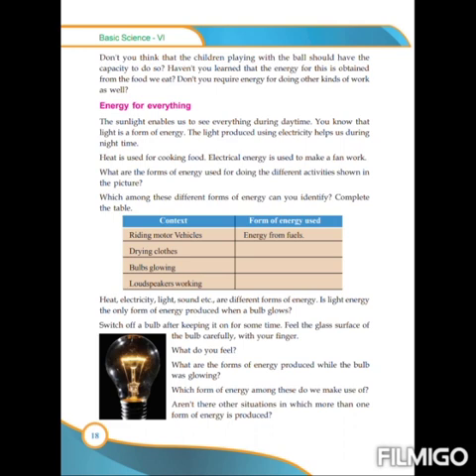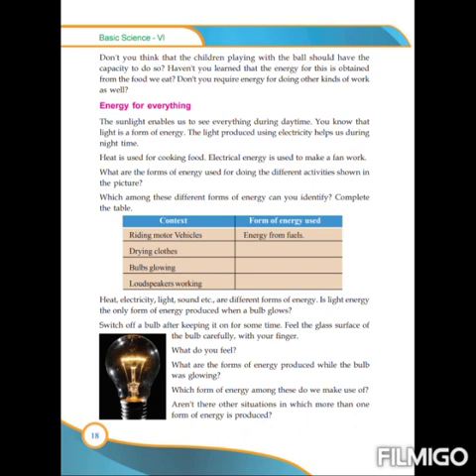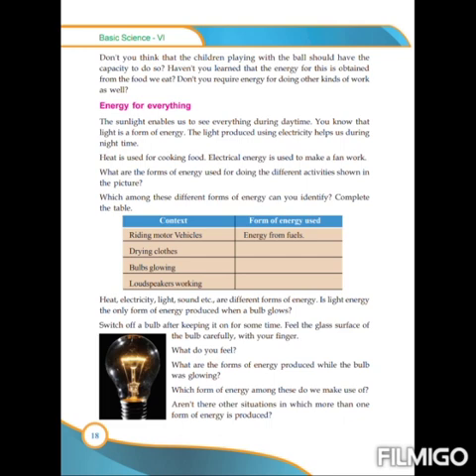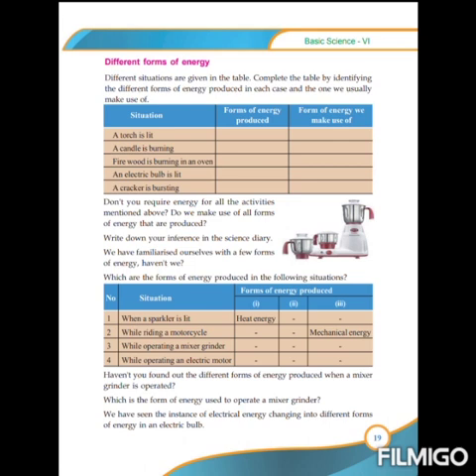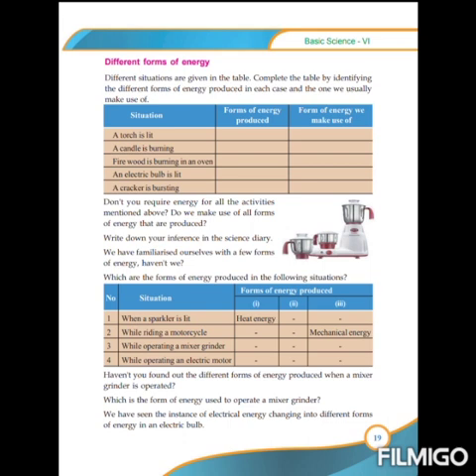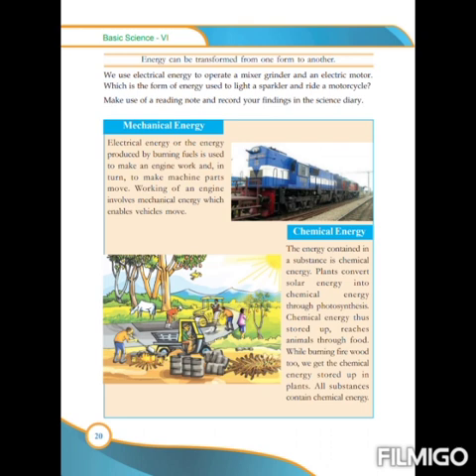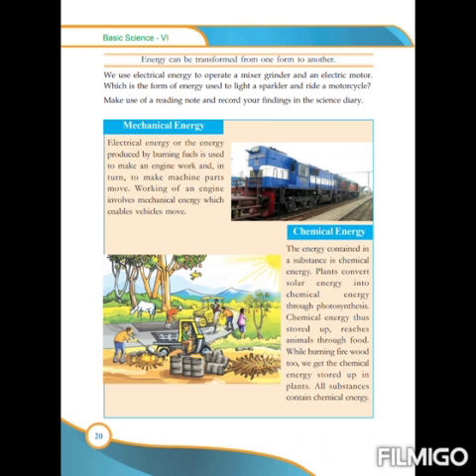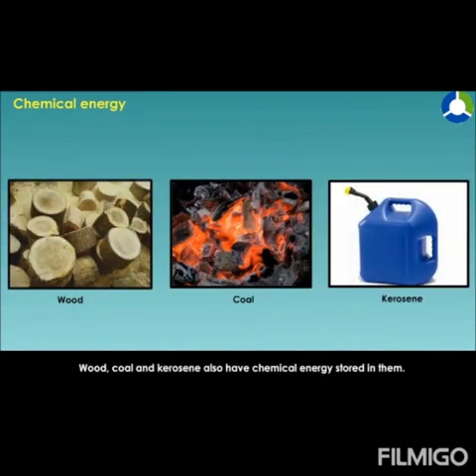Class 6 Basic science chapter2 for english medium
Video from Aups Muthuthala